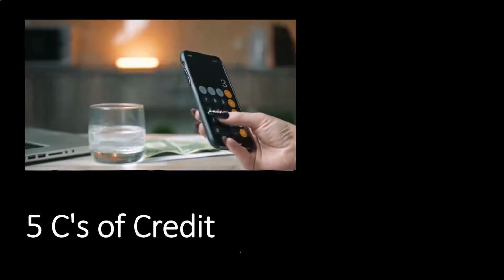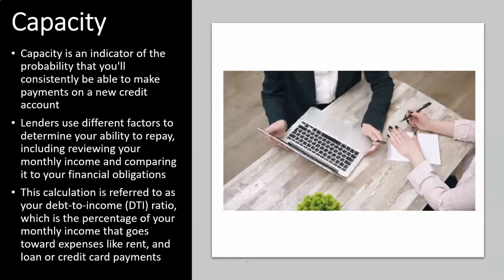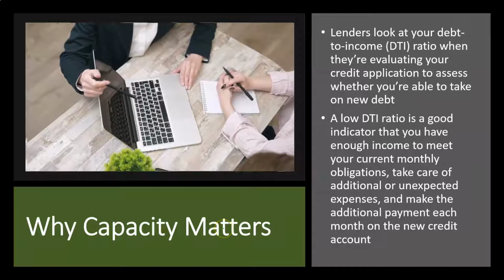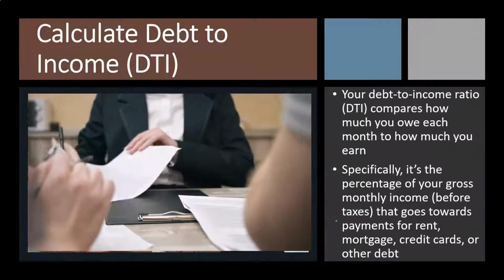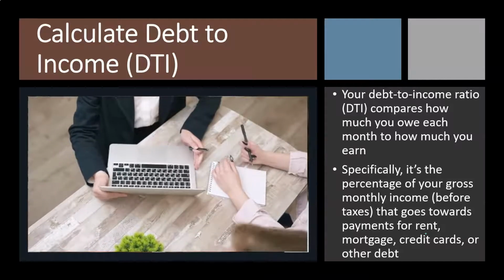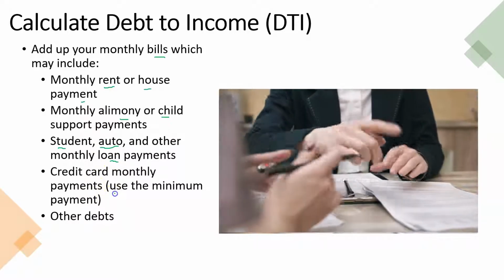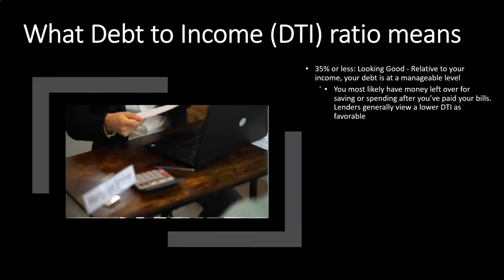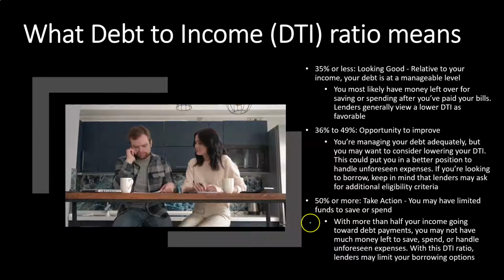5 C's of Credit Capacity 5160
5 C's of Credit Capacity
Personal Finance